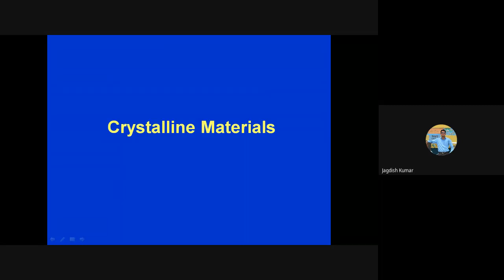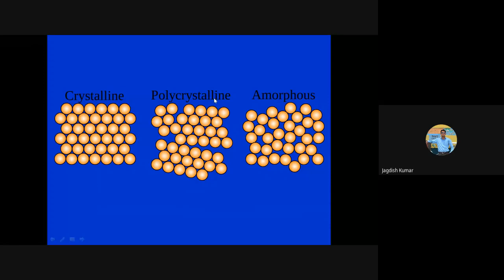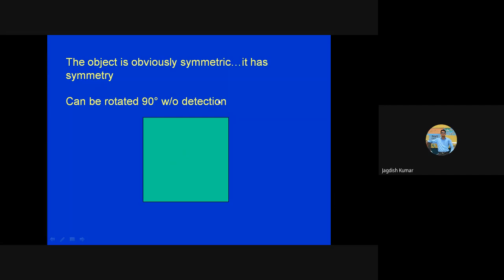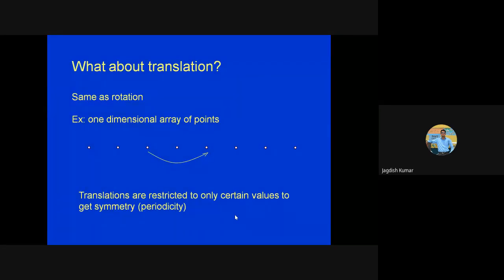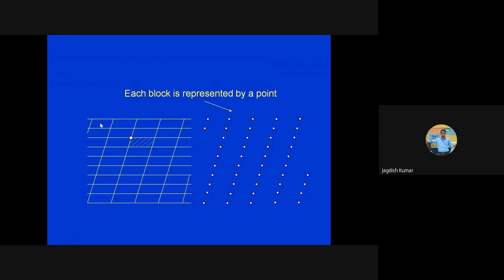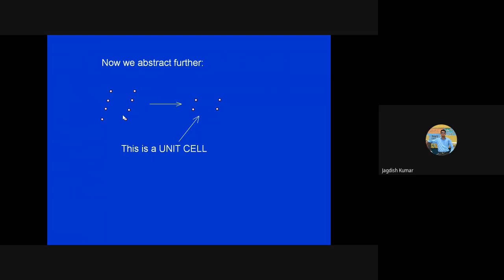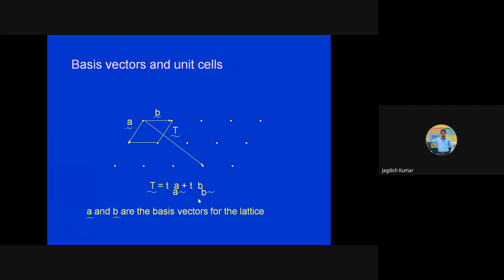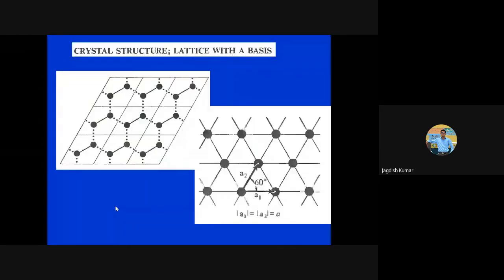Lecture-1 PAS408A: General introduction to crystalline materials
Crystal structure basics